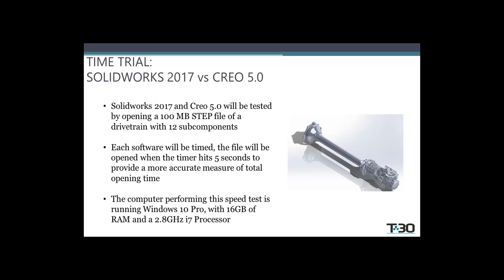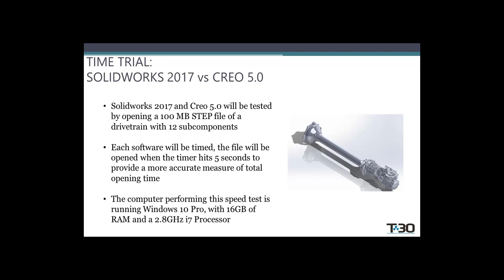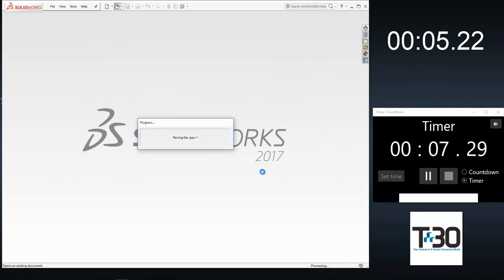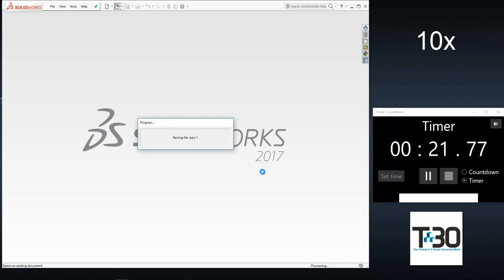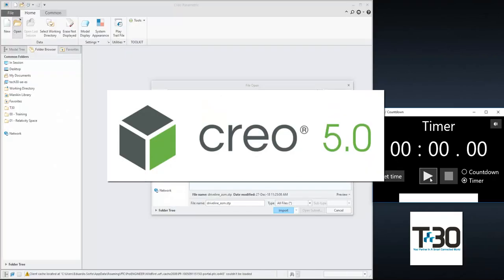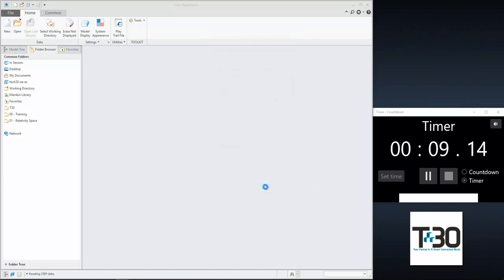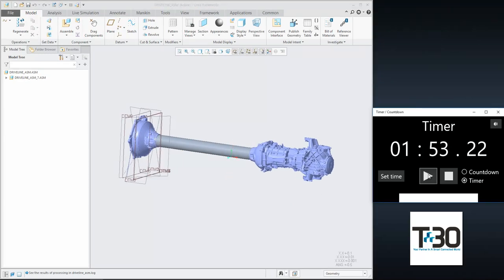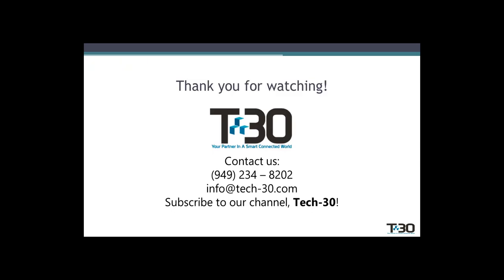PTC Creo 5.0 vs Solidworks 2017 – Speed Test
In this video, we will be comparing how long it takes to open a STEP assembly in PTC Creo 5.0 and Solidworks 2017.

Do you have a STEP/IGES file you would like to see tested?

Check out Tech-30.com for exclusive free events, promotions and PTC software discounts.